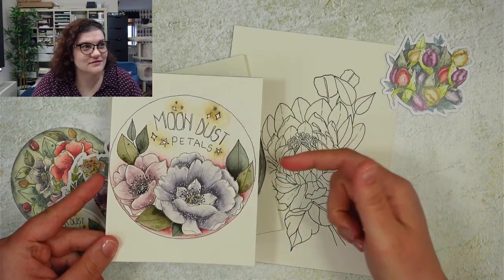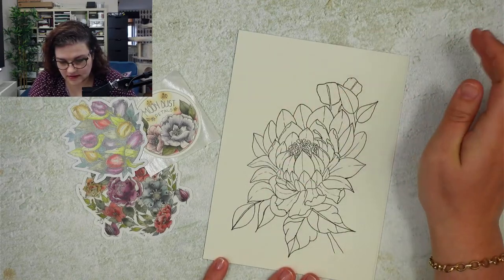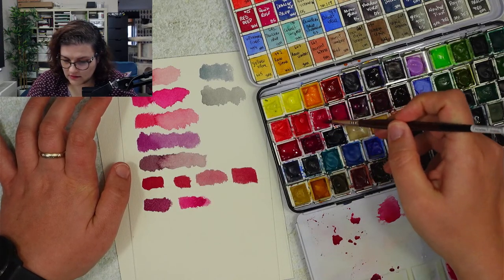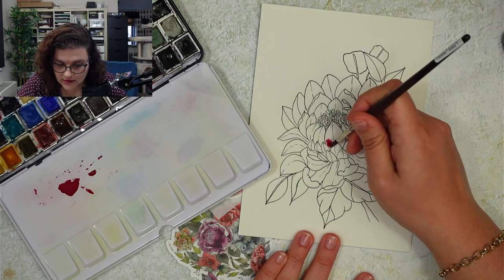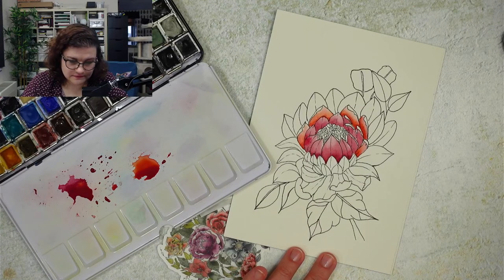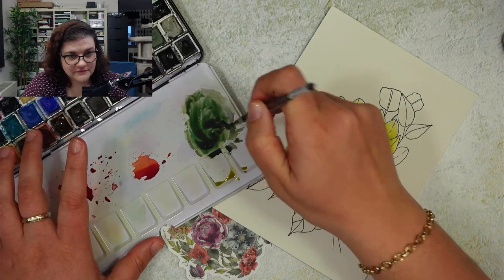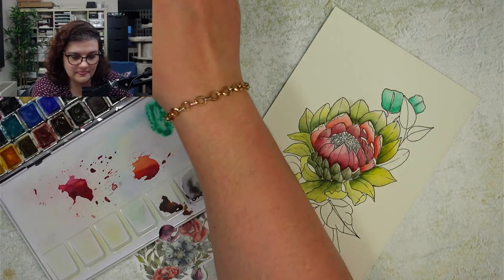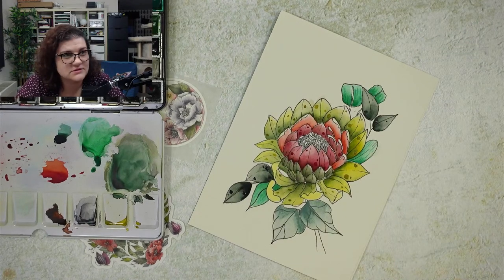small shop update stickers and coasters | watercolor mixing the perfect red| watercolor with me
Hey all today i wanted to give you all an update on what new products came for my shop that i am excited about, and what decisions i need to make.
Also I will be painting a new design, for a sticker, but i need the perfect red, burgundy red, and i am not sure i can make that. To be seen.

* SUPPLIES USED *
Micron pen 0.5, 0.3, 0.1, 0.005
Arches  cold press 300 gsm
pencil H
koln i-noir eraser
Daniel Smith watercolors
 Escoda Versatil no6, 4, 8, 12  brush

* FILMING SETUP *
Overhead camera - SONY ZV-1
Side camera - iPhone XR
Face camera Logitech StreamCam webcam
Microfone - Rode videomicro
Lights - Bresser BR-JJD-6 85 watt photography lighting
phone mount - gorrilapod + manfrotto PIXY phone mount
Camera mount - Arkon Camera Clamp Mount